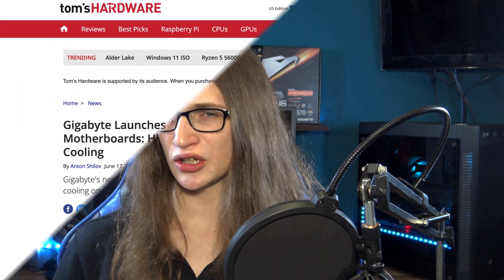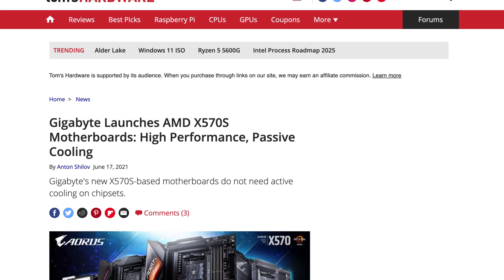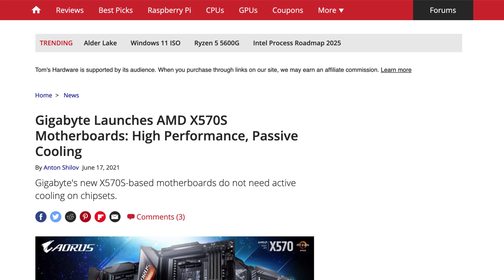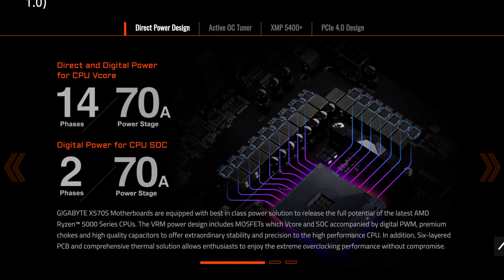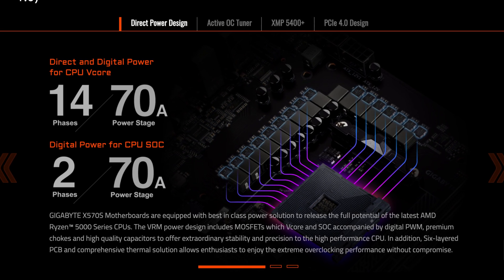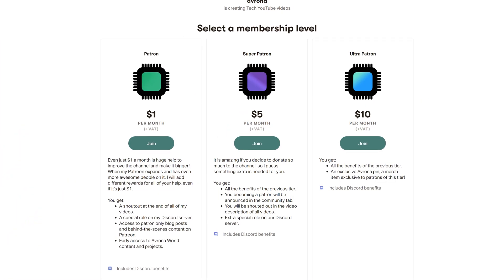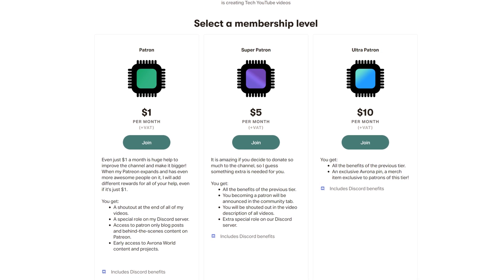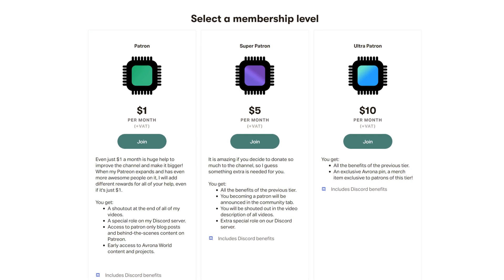X570 VS X570S: What ARE Aorus X570S Motherboards?!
The recent trend of companies creating these X570S motherboards has been interesting, as X570 motherboards are just X570 motherboard refreshes! So then, X570S vs X570, what's the big deal about? What is X570S, what are Aorus X570S motherboards like the Gigabyte X570S Aorus Pro AX and Gigabyte X570S Aorus Master all about? What is new in X570S motherboards? Today I settle the X570 vs X570S debate as I go over what Gigabyte changed in their X570S Aorus motherboards!